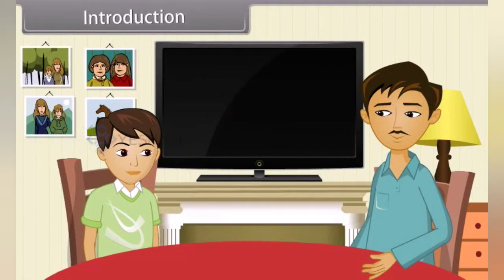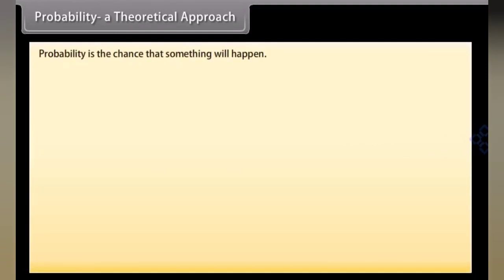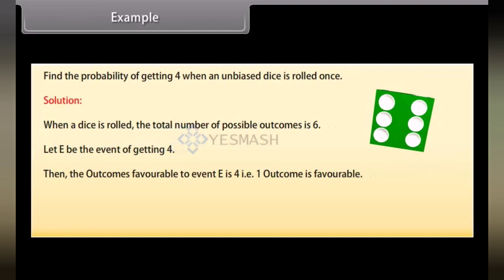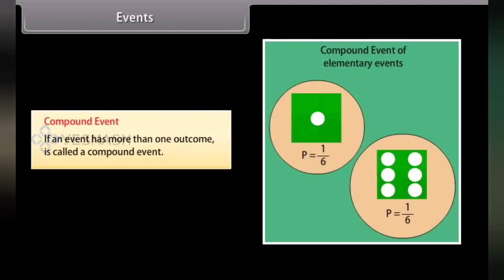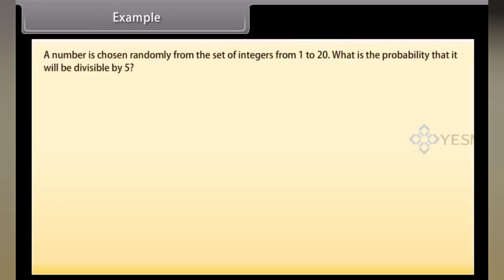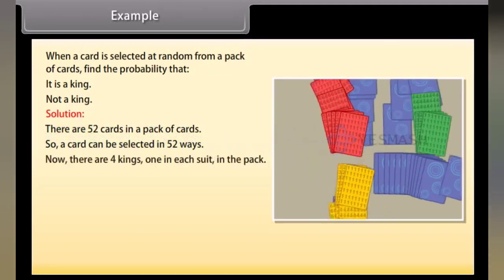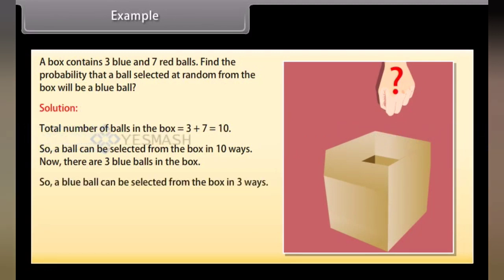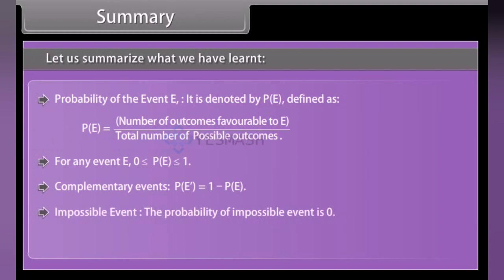Class 10 Maths Chapter 15 |Probability | NCERT Syllabus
NCERT Solutions for Class 10 Maths Chapter 15 Probability has total of two exercises consists of 30 Problems. Questions based on the concept of theoretical probability will be studied in this chapter.